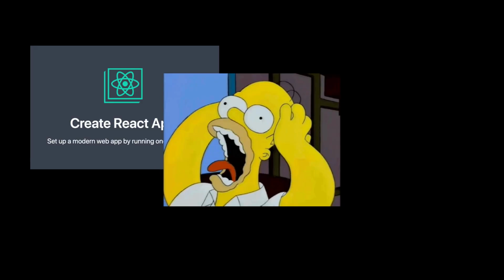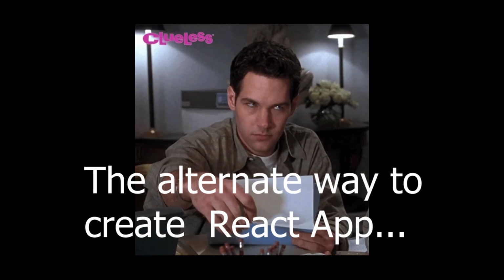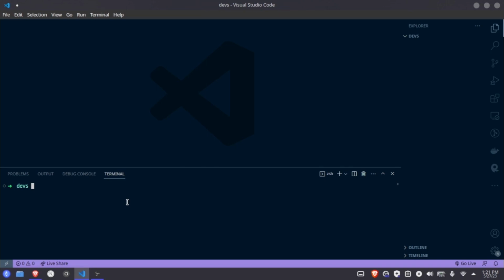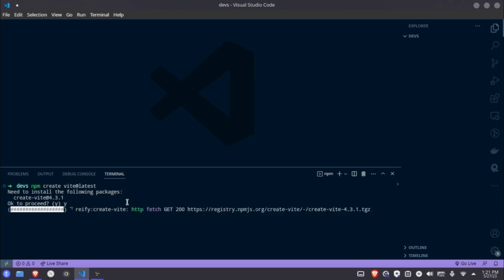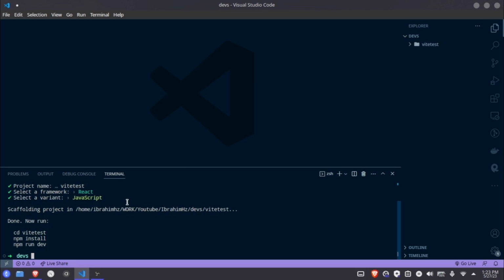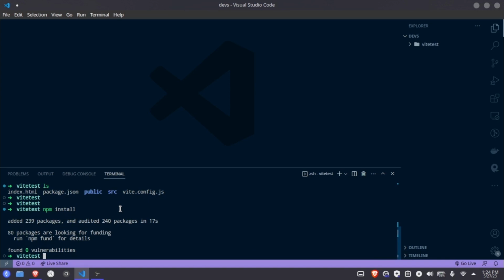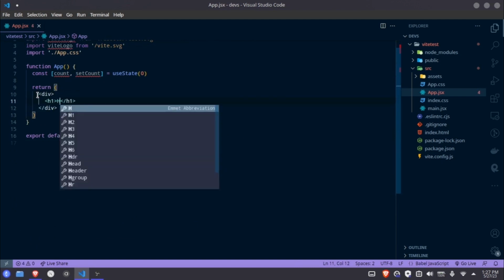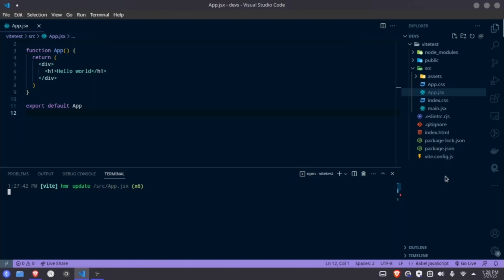Vite.js Next-Level Productivity and Performance (Setup Guide)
Vite is a JavaScript build tool that makes it faster and easier to build web applications. It's similar to tools like Webpack, but relies on modern browser features like ES Modules to simplify and speed-up the build process.

🔗 Resources

Learn more about JS Bundlers

 • Module Bundlers E...

🔖 Topics Covered

- what is create-react-app?
- Create-react-app vs Vite
- What is Vite.js?
- Improvement that Vite brings?
- how to create vite project?